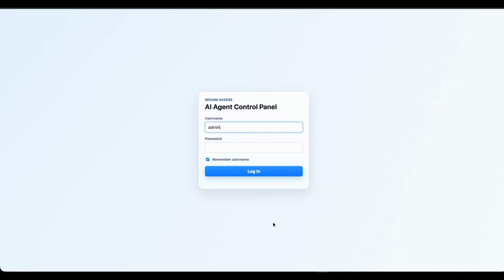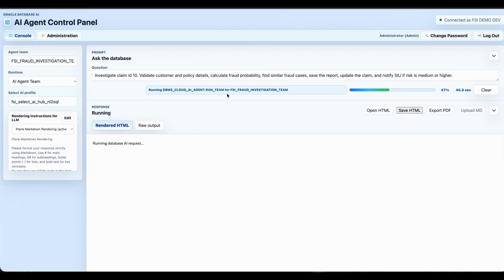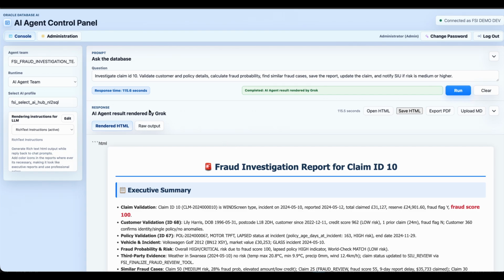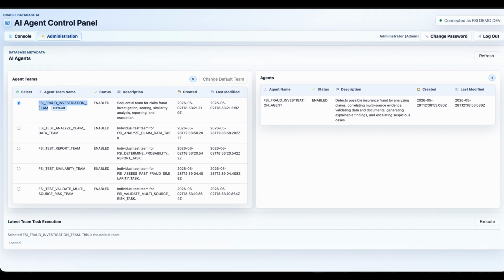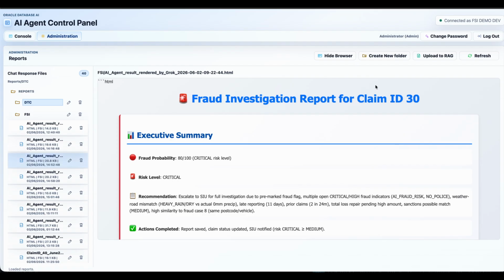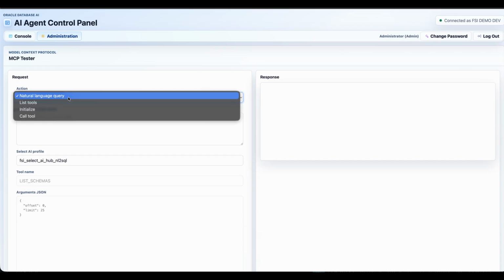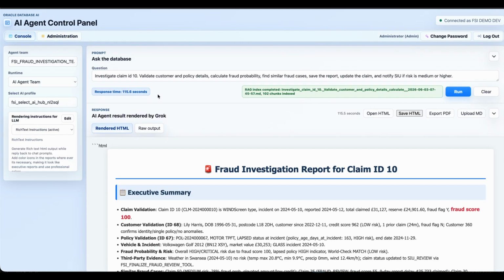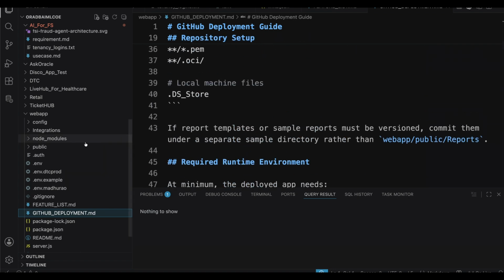Select AI Agent Control Panel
Feature List

Prompt Console

Run natural-language prompts against an Oracle AI Agent team.
Run direct Select AI prompts against a configured Select AI profile.
Switch runtime mode betweenAI Agent TeamandSelect AI Profile.
Configure the active agent team and Select AI profile from the UI.
Show raw database output for traceability.
Render detected or generated HTML output inside a sandboxed iframe.
Save rendered HTML as a report under the app’spublic/Reportsfolder.
Upload generated response markdown to OCI Object Storage and rebuild the RAG vector index.

LLM Rendering

Send database responses to OCI Generative AI for HTML post-processing.
Configure default LLM endpoint, model ID, compartment, auth profile, and OCI config file.
Store and reuse custom LLM rendering instructions.
Select rendering instructions from the console.
Update a Select AI profile to use a chosen LLM configuration.

Authentication

Login-protected UI and API.
Session-based authentication.
Admin and standard user roles.
Password change flow for signed-in users.
Admin-only user management for creating users and assigning roles.
Administration Features

AI Agents

View AI agent teams and agents from the configured database.
Select the default AI agent team.
Run the latest team task execution workflow.
Inspect agent metadata returned by the database.

AI Manager

Review AI tools, tasks, agents, teams, Select AI profiles, and RAG profiles.
Delete supported AI objects and profiles from the UI.
Display metadata tables for AI object inventory.

AI Builder

Create DBMS Cloud AI Agent tools.
Create AI tasks.
Create AI agents.
Create AI teams.
Create Select AI NL2SQL profiles.
Create RAG profiles backed by configured vector indexes.
Pre-filled DTC-oriented templates help speed up object creation.

AI Topology

Load AI topology metadata from the database.
Generate a visual topology for teams, agents, tasks, tools, functions, and profiles.
Download the generated topology as a PNG image.

Select AI Profiles

List Select AI profiles available to the active database connection.
Inspect profile metadata from the UI.

RAG Management

View RAG pipelines.
View pipeline attributes.
View cloud storage object metadata.
View pipeline history.
Display configured OCI Object Storage location.
Rebuild vector indexes after markdown upload.

Markdown Upload to OCI Storage and Vector Indexing

Upload markdown FAQ or knowledge files to OCI Object Storage.
Validate uploaded filenames against the configured RAG object pattern.
Trigger vectorization after upload.
Use configured OCI storage location, database credential, RAG profile, and vector index settings.

Reports Manager (Chat Prompt Response)

Browse files and folders underpublic/Reports.
Preview PDF and HTML reports.
Create folders.
Rename folders.
Delete folders.
Rename report files.
Delete report files.
Move report files between folders with drag and drop.
Save HTML generated by the prompt console into the selected Reports folder.

MCP Tester

Test the configured Oracle Database MCP endpoint from the server.
Use eitherMCP_AUTH_TOKENor database username/password authentication.
Run MCP actions against a selected profile and prompt.
Display elapsed time and response details.

User Prompts

Browse recent user prompts from the configured prompt source.
Paginate prompt history.
Display newest prompts first.

Agent Memory

Browse saved agent memory records.
Use the configuredMEMORY_TABLE.
Paginate memory records.

Links

Manage useful external links.
Add links from the admin UI.
Delete links.
Open saved links in a browser window.

Runtime Configuration

Manage active database configuration from the UI.
Manage active LLM configuration from the UI.
Support multiple named database configurations inconfig/runtime-config.json.
Support multiple named LLM configurations inconfig/runtime-config.json.
Choose default database and LLM configurations.
Preserve configured secret values when forms are saved with blank secret fields.
Restart the app from the admin UI after configuration changes.

Server And API Features

Node.js HTTP server with no frontend build step.
Static UI served frompublic.
REST-style JSON endpoints under/api.
Oracle Database connection pooling throughoracledb.
Optional wallet support throughTNS_ADMINandDB_WALLET_PASSWORD.
Configurable request timeout and JSON body size.
Health endpoint at/api/health.
Runtime defaults forSELECT_AI_PROFILE,AI_AGENT_TEAM, LLM settings, RAG settings, and OCI settings.

Key Configuration Files

.env: server environment variables and secrets.
.auth: local user store created by the server when missing.
config/runtime-config.json: named database and LLM runtime configurations.
config/llm-instructions.json: reusable LLM rendering instructions.
config/links.json: admin-managed external links.
public/Reports: generated and managed reports.

Required Runtime Dependencies

Node.js 20 or newer. & Oracle Autonomous Database access.